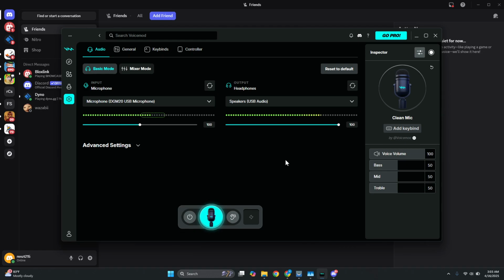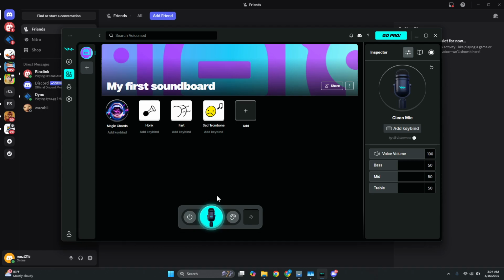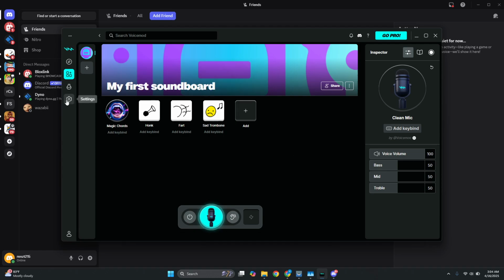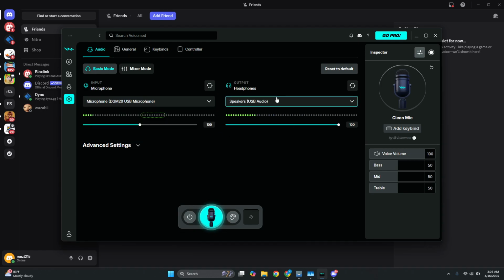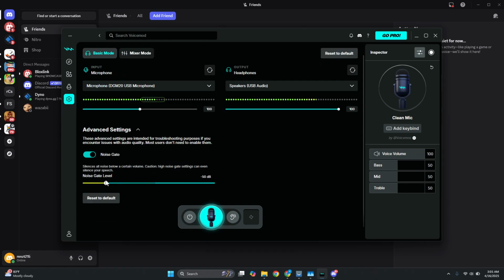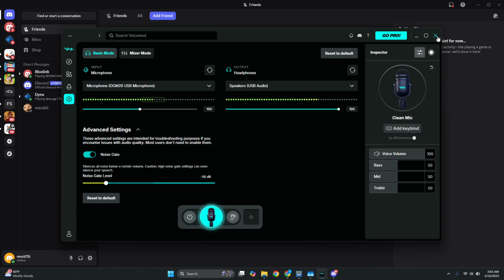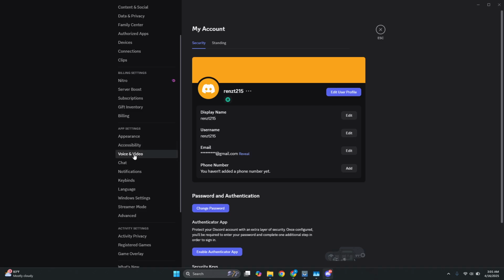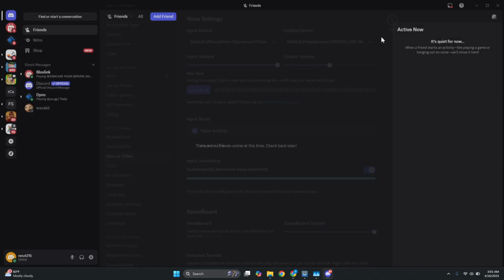How To Fix Voicemod App Not Working- Fix Voicemod Microphone Issue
How do I Fix Voicemod App Not Working? In this quick guide video, I will show you how to fix Voicemod App Not Working.